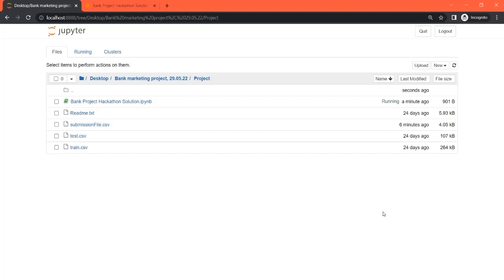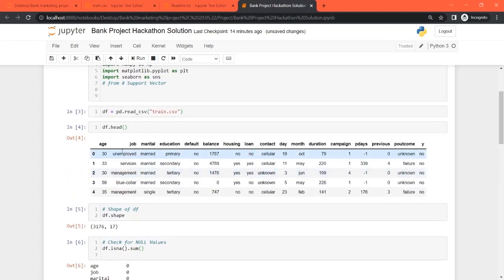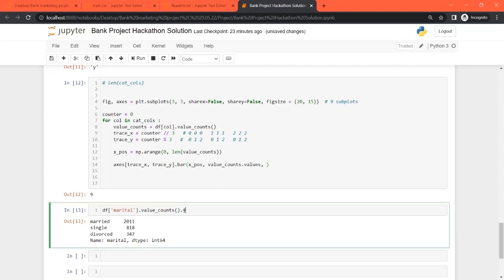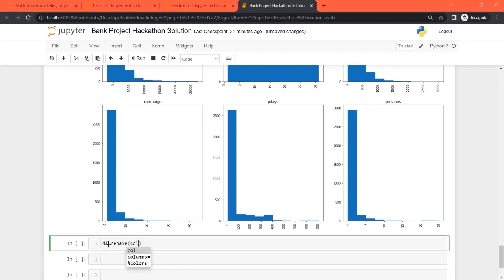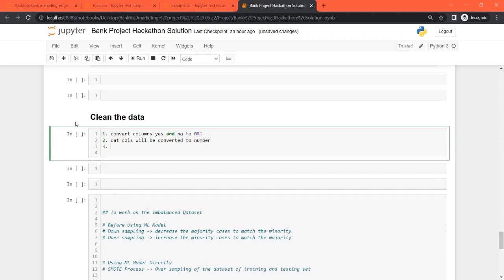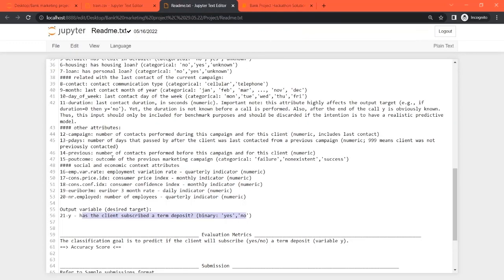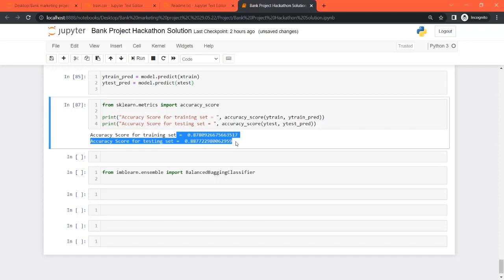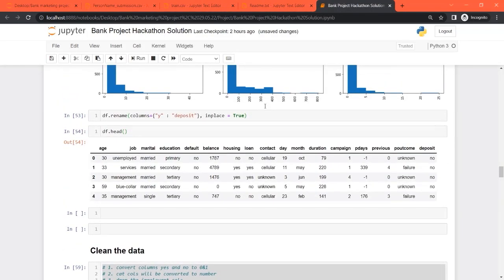Free Data Science HACKATHON Competition Solution |Bank Marketing |How To Participate & Win |Learnbay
You are watching "Free Data Science HACKATHON Competition Solution" now !

The most important thing about data is what you do with those pieces of information, data-driven science is a field which dedicates to make sense of data by extracting knowledge and finding trends or patterns amid all the noise. Participate in our upcoming Hackathon by joining our Telegram group

📞 Schedule a free call with our expert for Career Counselling & Profile Review